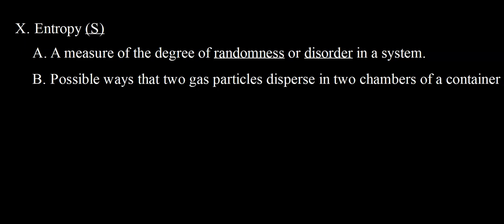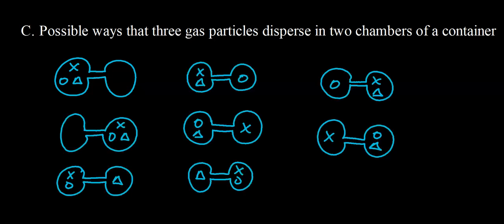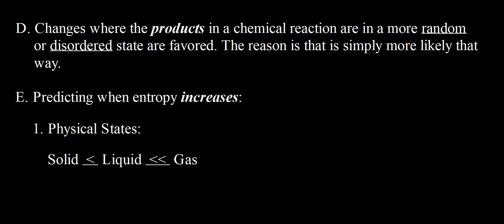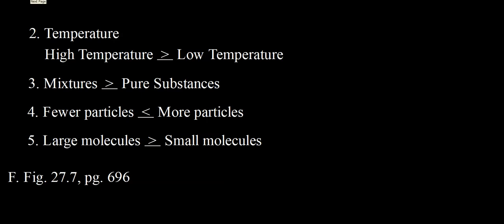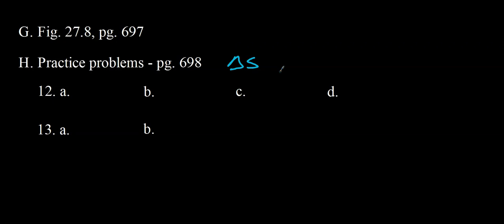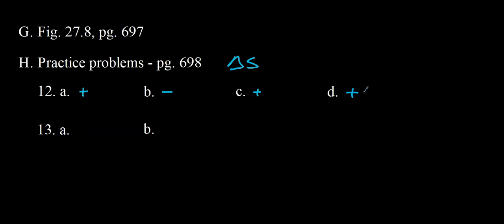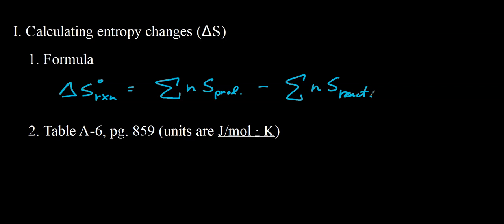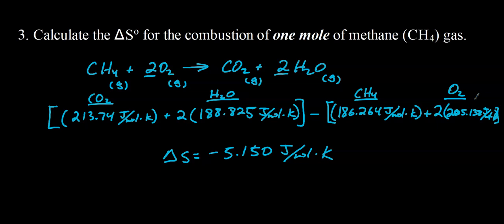Entropy Notes honors